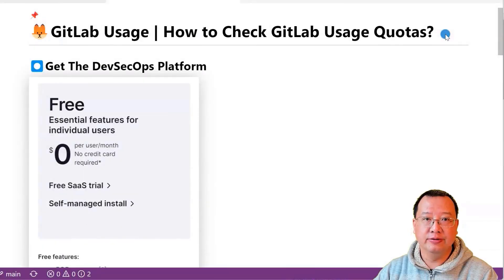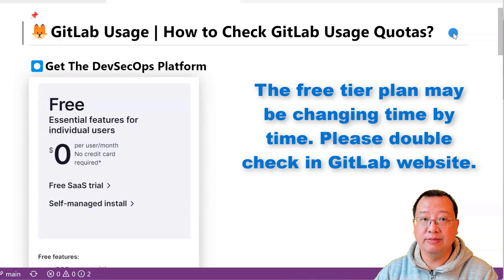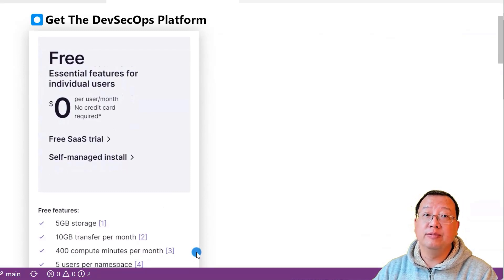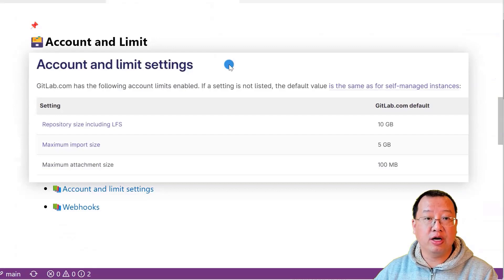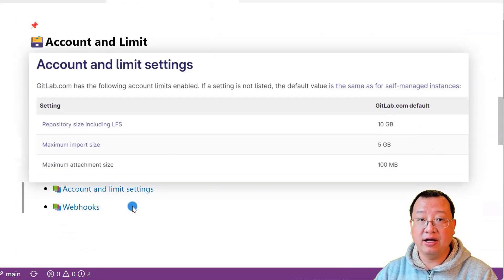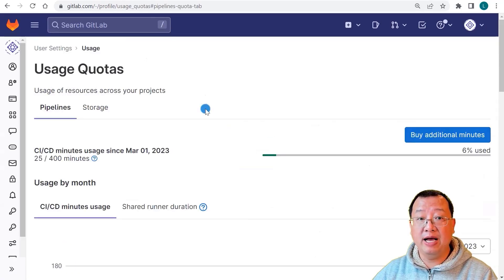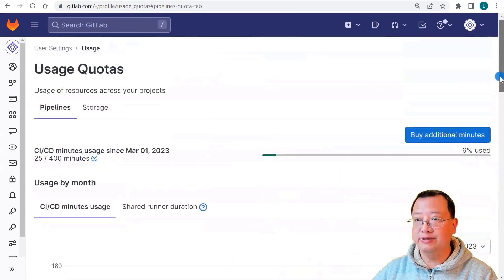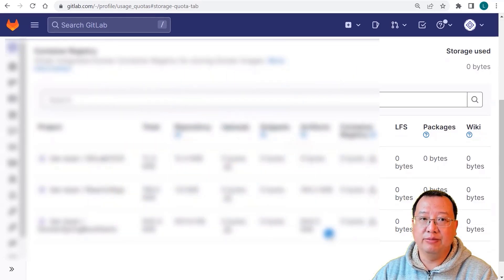How to Check GitLab Usage? | GitLab Free Tier | GitLab Usage Quotas | GitLab CI CD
In this video, we will discuss GitLab usage and learn how to check GitLab Usage Quotas in GitLab Free Tier.
How to Check GitLab Usage?
The video has a hands-on demo for checking GitLab usage of GitLab Free Tier.

00:00 🏁 Start
00:28 📊 GitLab Free Tier Features
01:11 🗃️ Account and Limit
01:48 🖐️ Hands-on Demo: 🔎Check Current GitLab Usage Quotas
03:03 📝 Summary